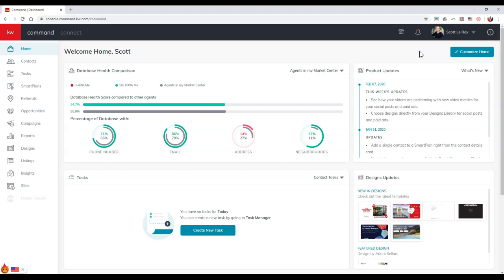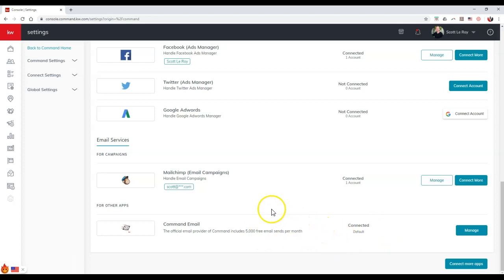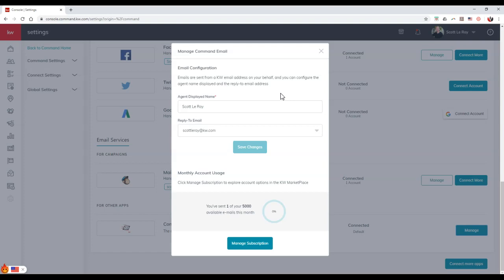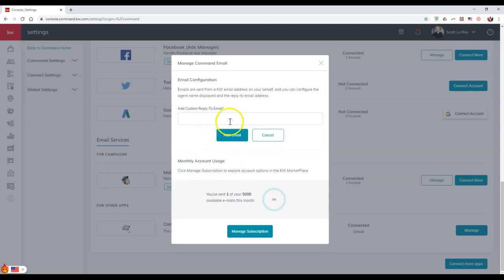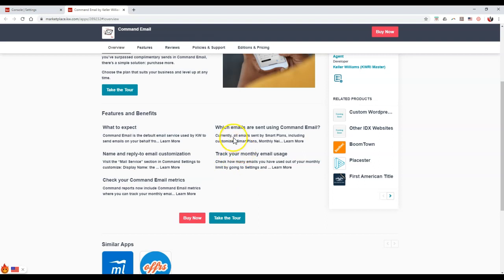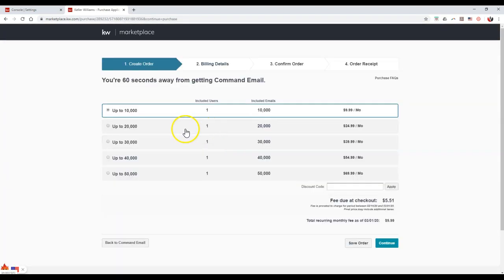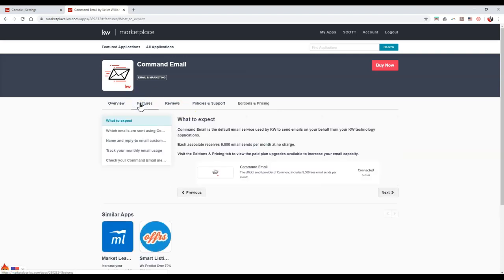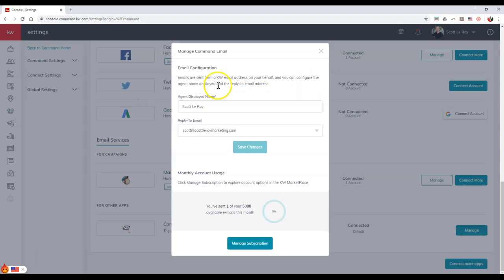KW Command Tip - Command Email Setup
Learn how to set up the new Command Email APP in your Command Settings with CEO Scott Le Roy of Scott Le Roy Marketing.